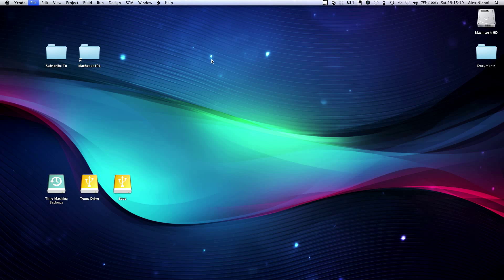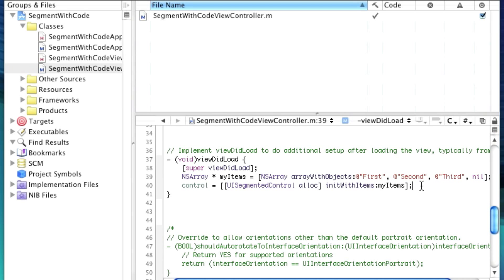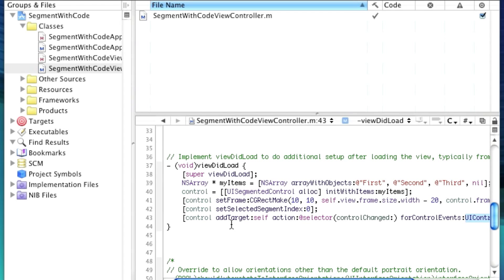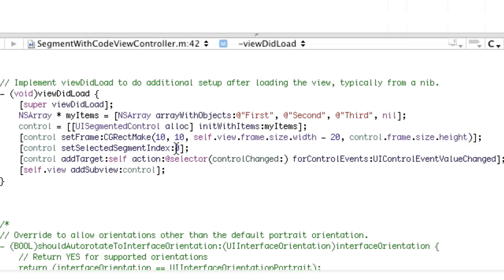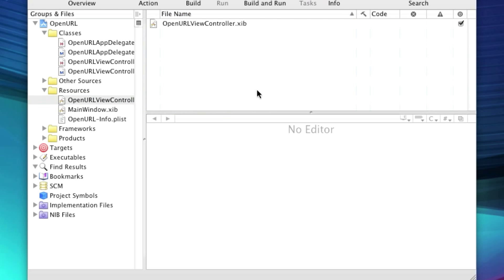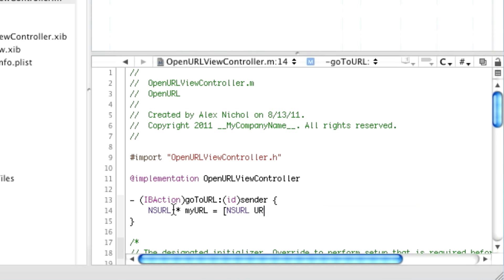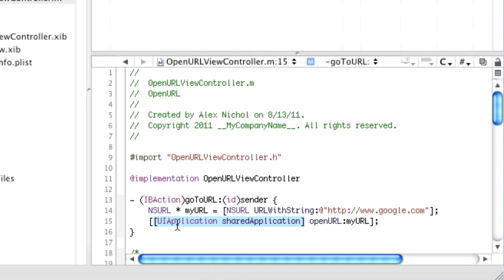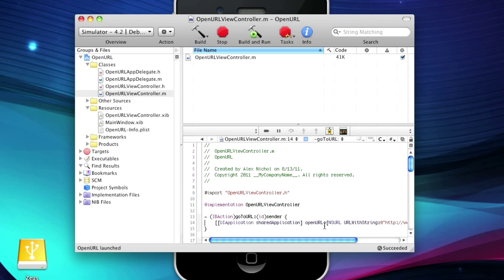Objective-C iPhone Programming Lesson 21 - Opening a URL In Safari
I show you how to use UIApplication to open a web page in MobileSafari.  Code: